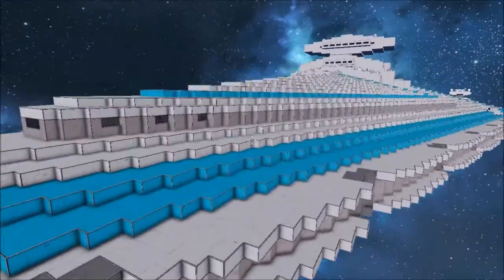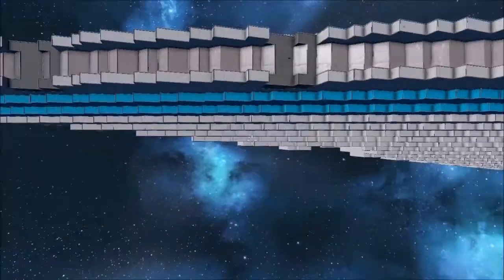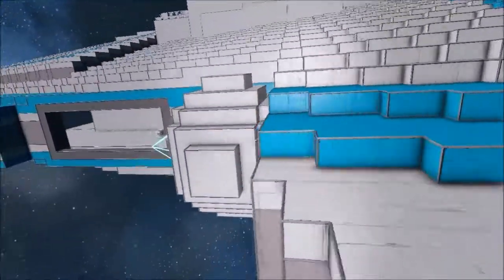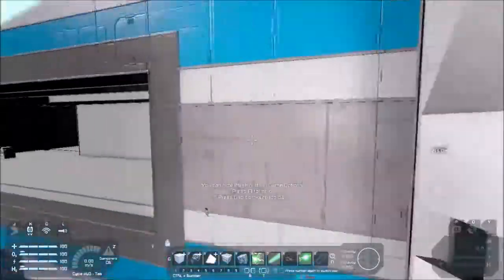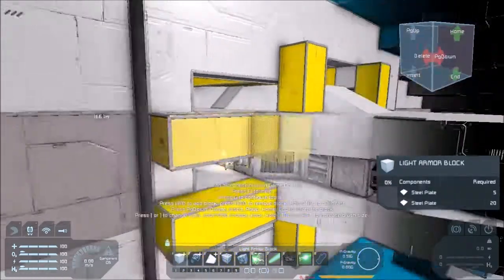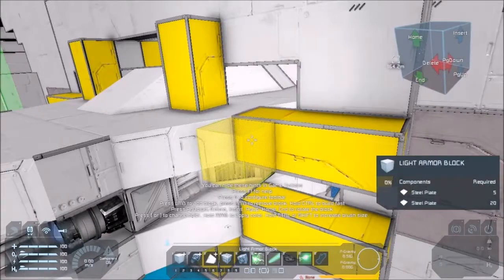Space Engineers: Paltek Update 2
Super Heavy Battleship Carrier. just do not know how many fighters. help with that?